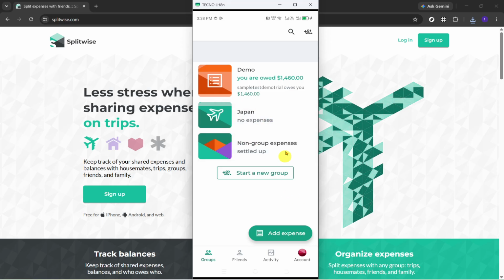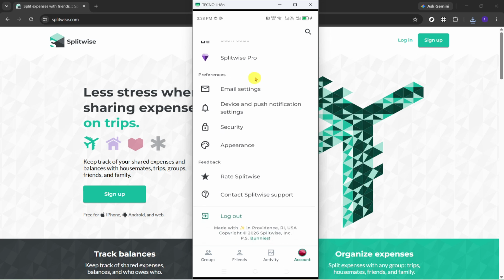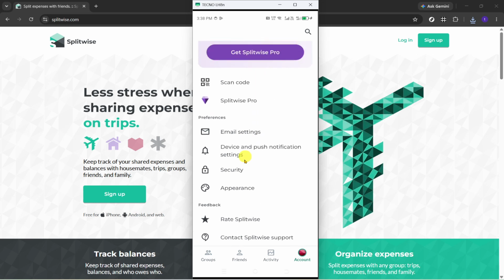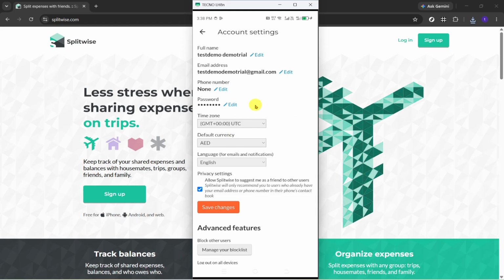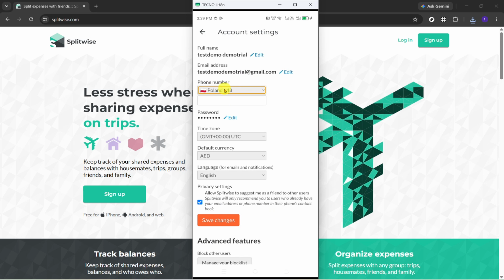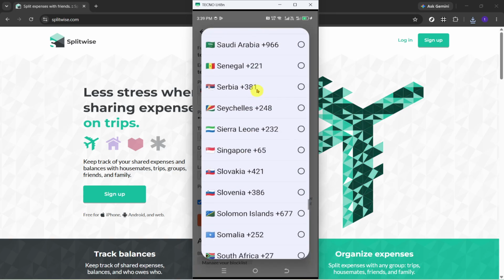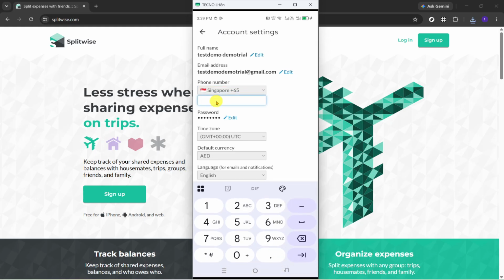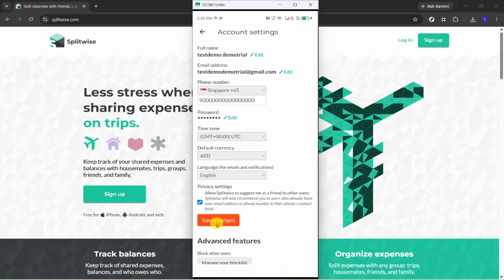How To Add Phone Number On Splitwise (2026) (Beginners Guide)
Learn how to add a phone number on Splitwise in this easy beginner-friendly tutorial. This guide shows you how to update your Splitwise account settings, add your phone number, and keep your profile information up to date. Follow these simple steps to manage your Splitwise account with ease.